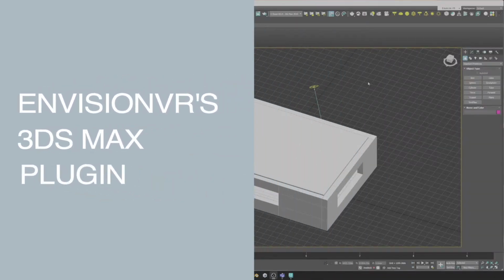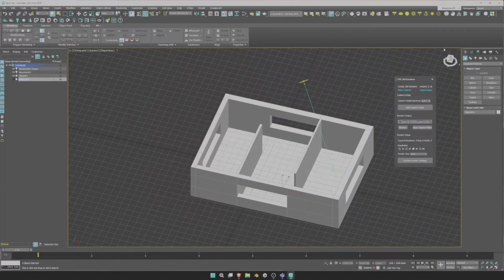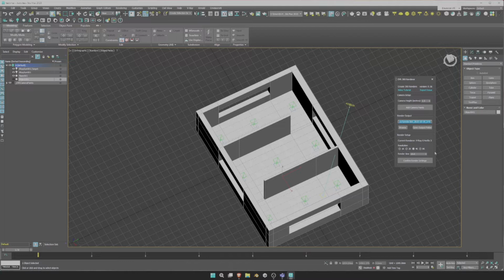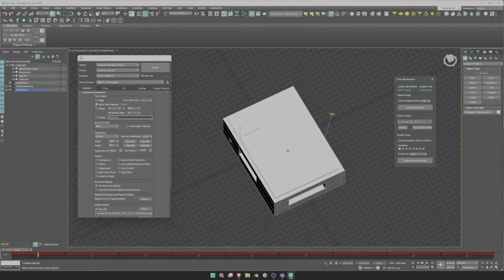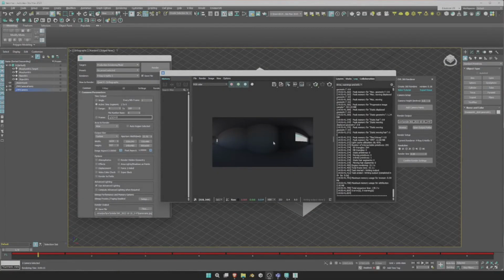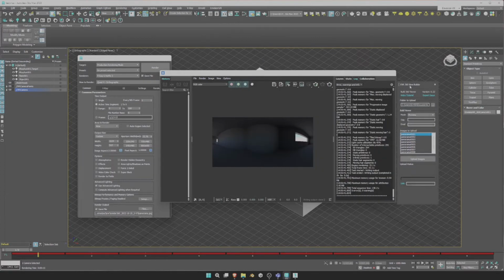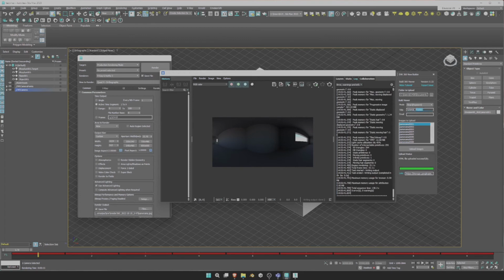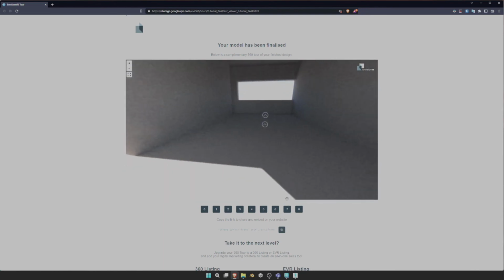3ds Max Plugin | Creating architectural virtual experiences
Create metaverse ready models with Enviz. In this series, we take you through how to convert your 3D models into architectural virtual experiences.

Enviz works with any architectural visualisation firm or CGI studio wanting to offer virtual reality to their clients. When uploaded to the Enviz platform, clients can view your 3D model as a 1:1 scale virtual experience on any mobile device; phones, tablets and VR headsets.

Here we will explain how to use our 3DS Max plugin. You will use this plugin when creating VR ready models for your clients.